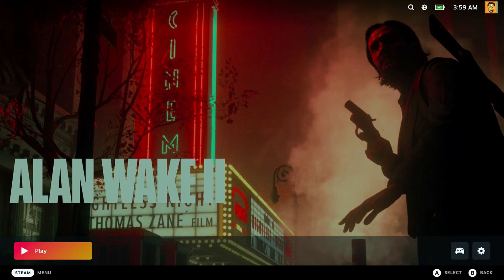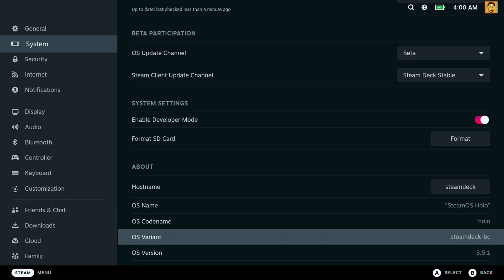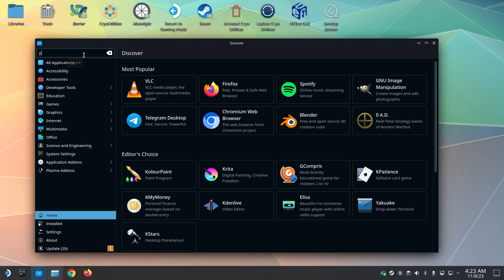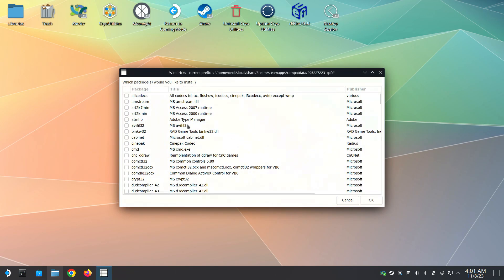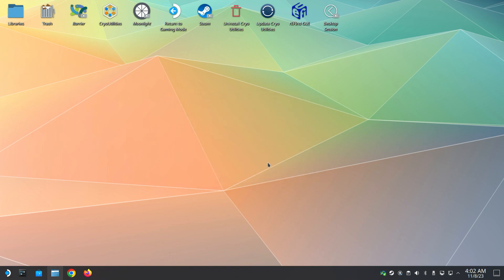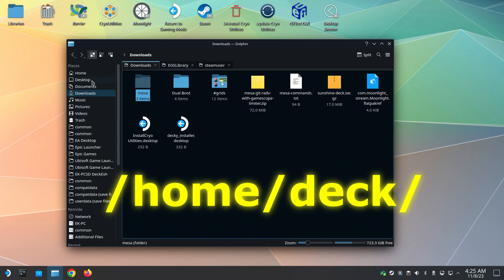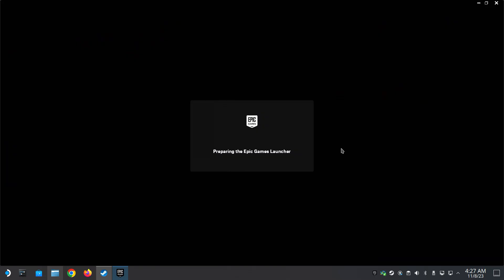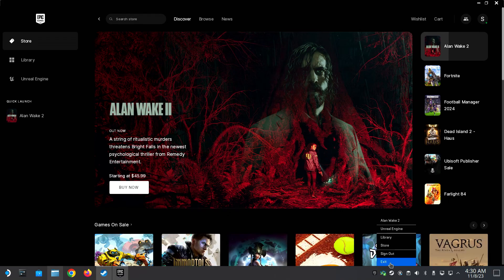Alan Wake 2 Steam Deck Complete FIX Guide | Missing Texture Fix | SteamOS 3.5.1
Alan Wake 2 missing texture fix and ram limitation fix for Steam Deck.

Command (Steam):
VK_ICD_FILENAMES=/home/deck/mesa/share/vulkan/icd.d/radeon_icd.x86_64.json %command%

Command (Epic):
-nomemcheck -nodiskcheck